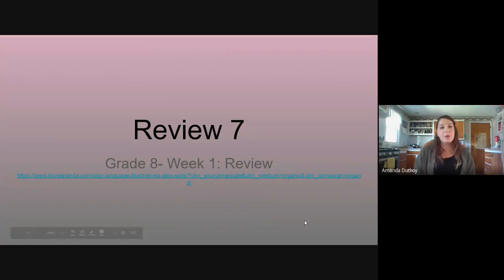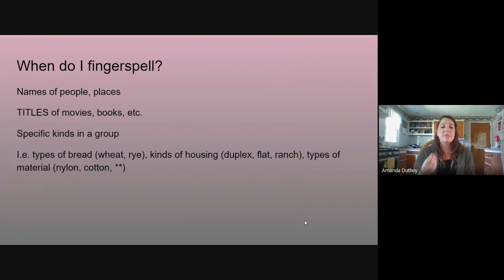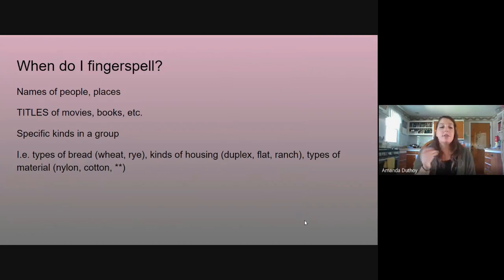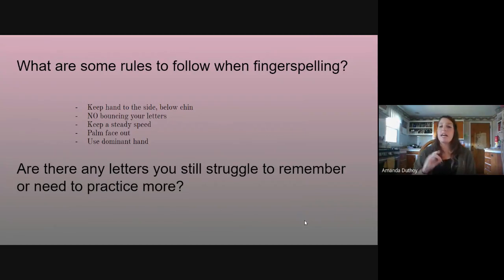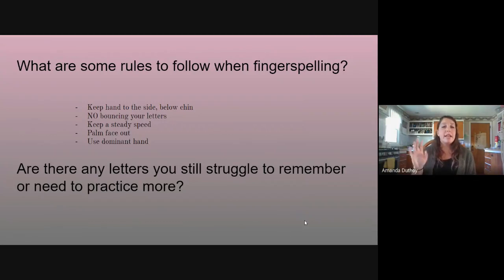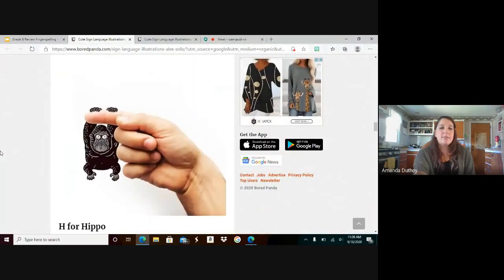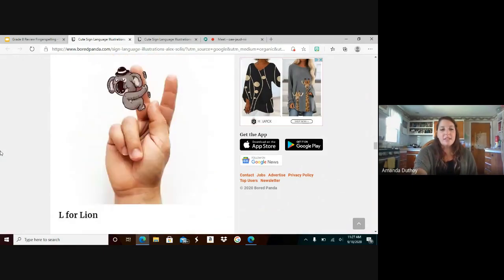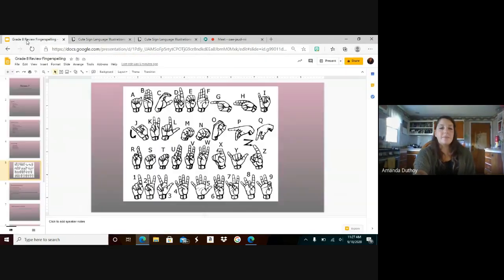Fingerspelling PPT 8